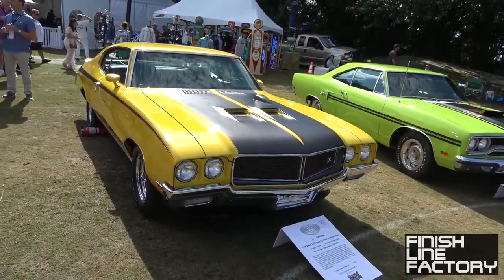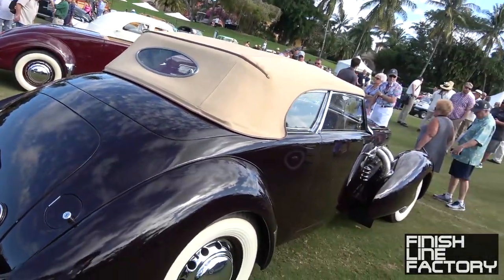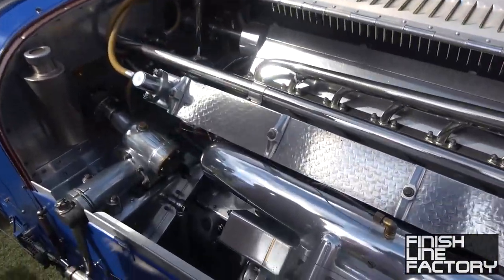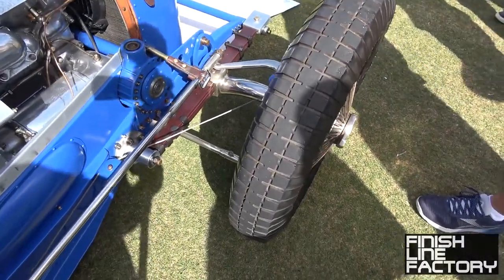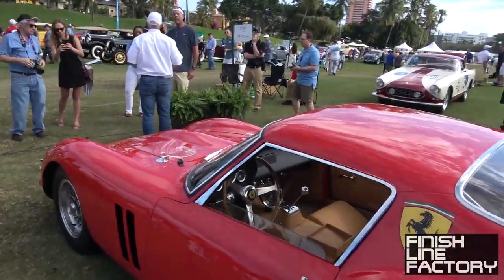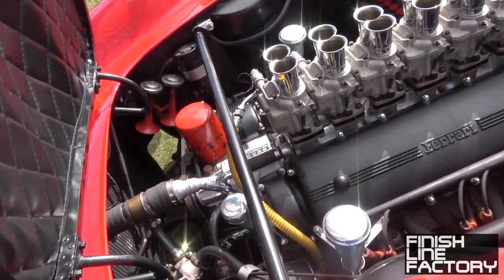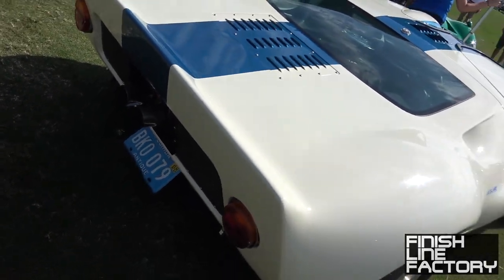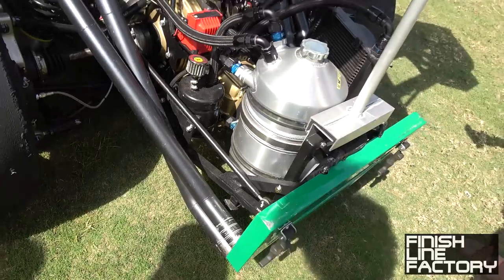Ferrari 250 GTO and Bugatti Type 59 at the Boca Raton Concours d'Elegance!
Absolutely incredible machines out here on display! FerrariP3 and FordGT40 replica racecars, Nissan R33 Skyline, tons of Ferraris and ClassicCars, and to top it all off, a startup of a Bugatti Type59 and the legendary Ferrari250GTO on display!